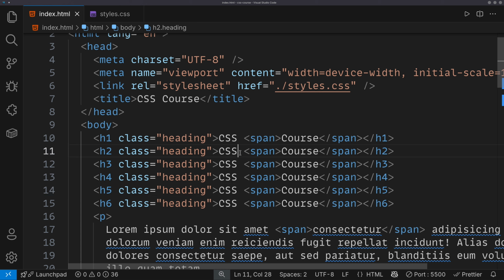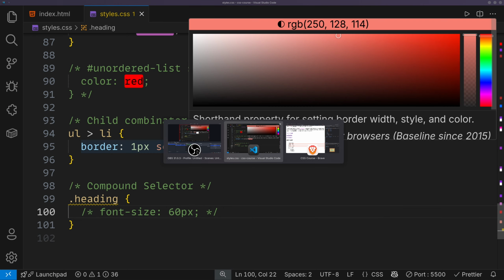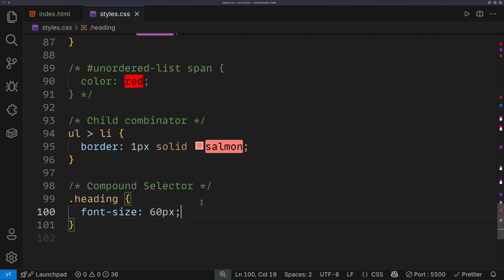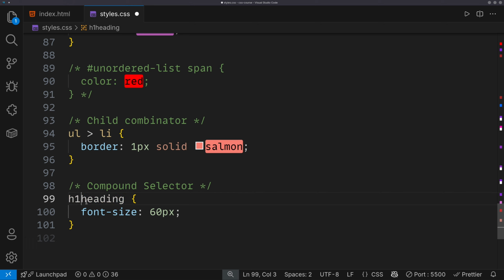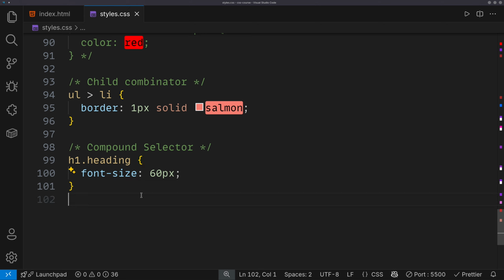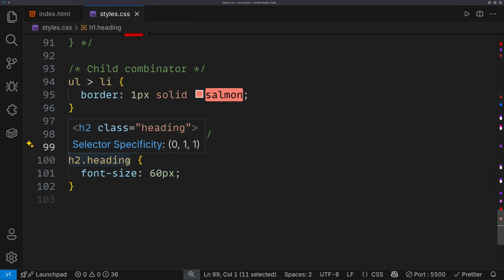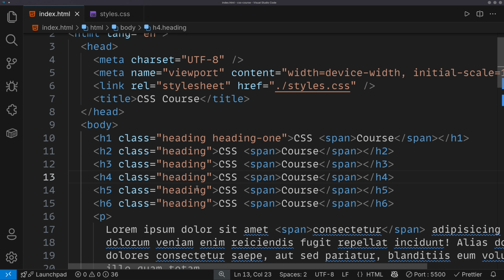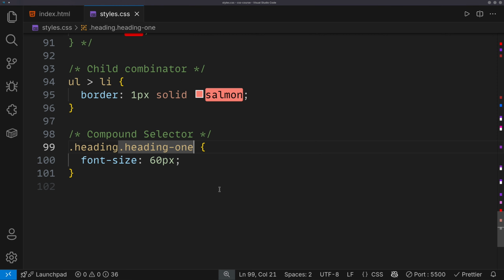Learn compound selector in CSS in 5 minutes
In this video we will learn about the compound selector in CSS.